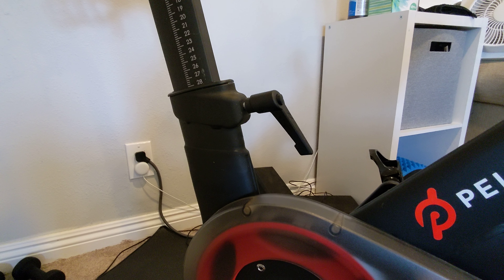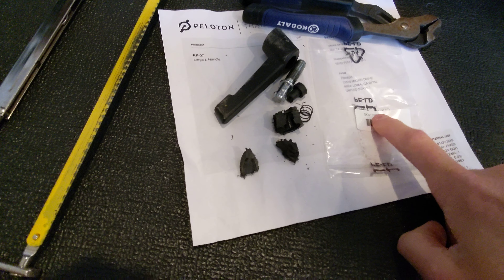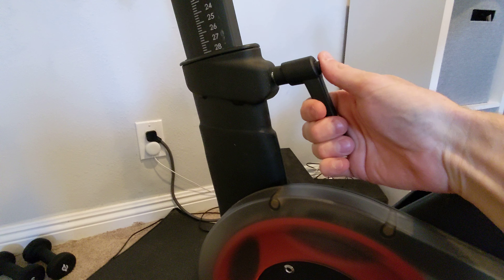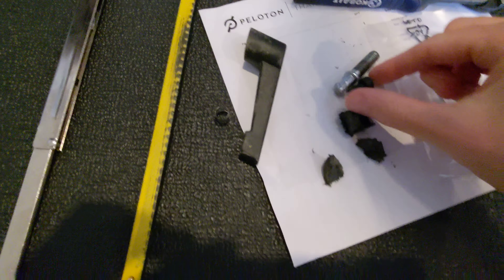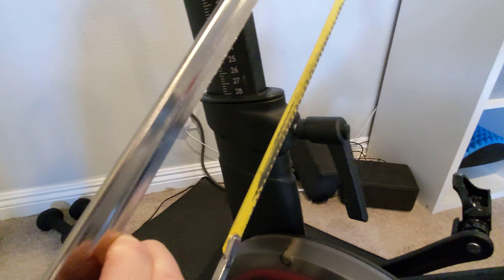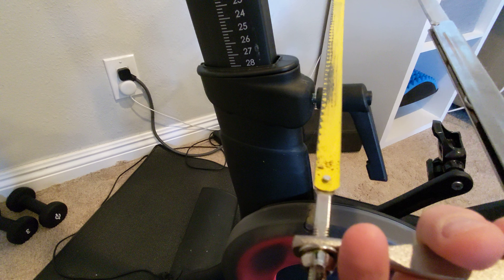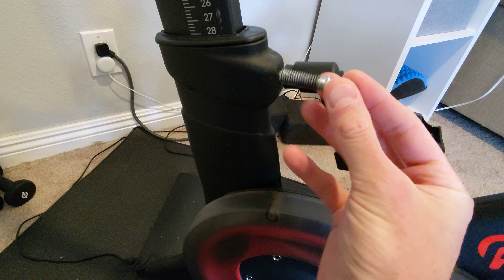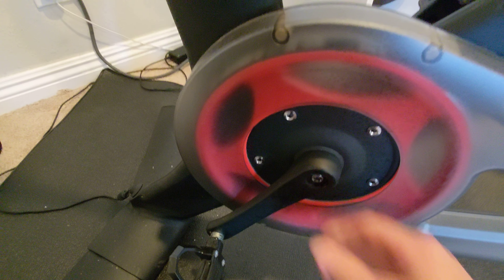Peloton Seat Height Lever Handle Stripped: Replacing RP-07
Quick walkthrough on what to do if your handle or lever is stripped and just spins when you turn it, not tighten/loosen the bolt to adjust seat height.
Walk through on what I did for replacing the handle and bolt that allows you to adjust your seat height. Peloton product RP-07 "large L Handle".